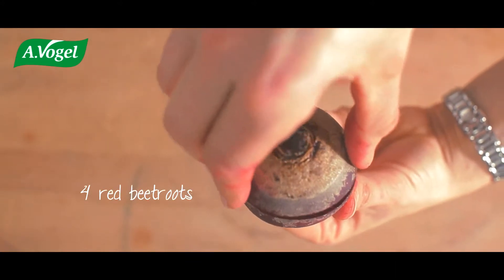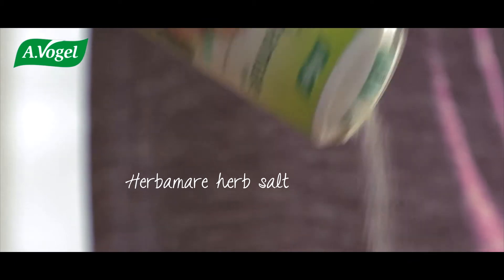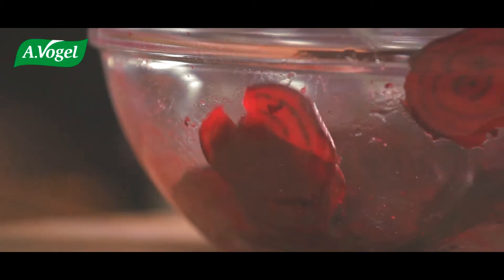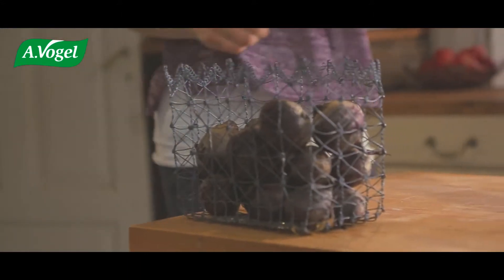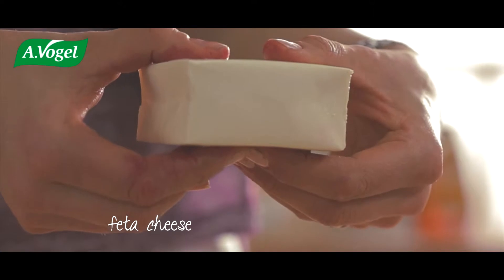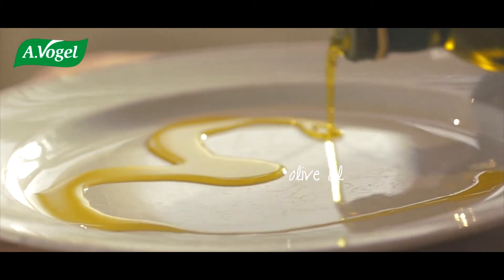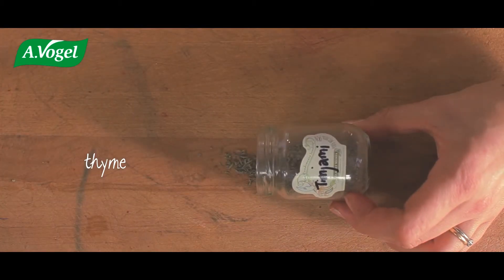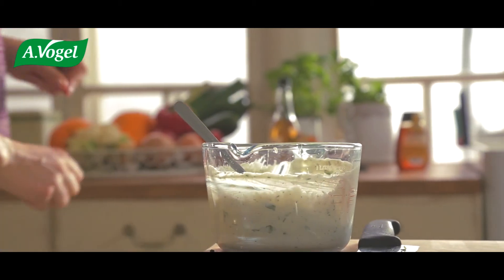Beetroot Chips With Feta Dip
Beetroot chips make such a tasty and healthy snack and are so easy to make. This is another perfect recipe for Herbamare. I like to use it so that I don’t have to add other flavours or herbs.